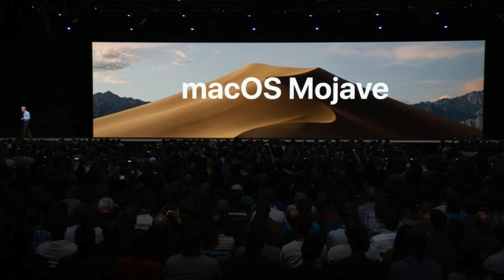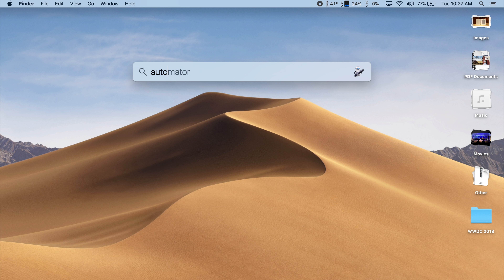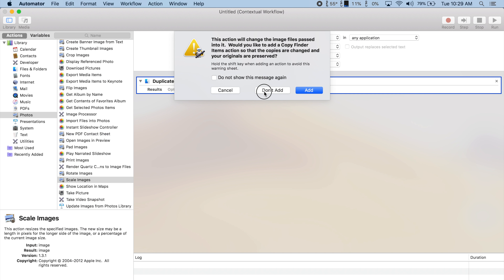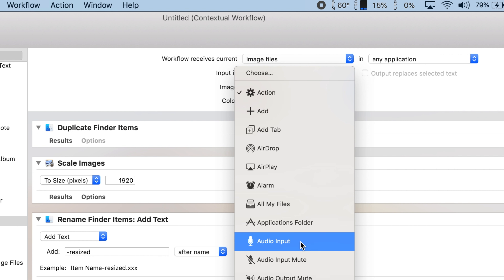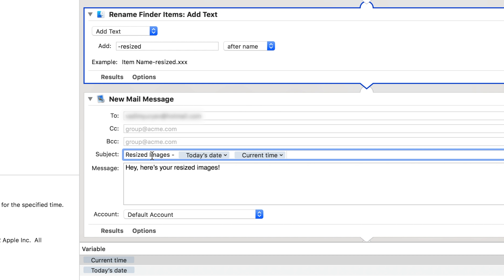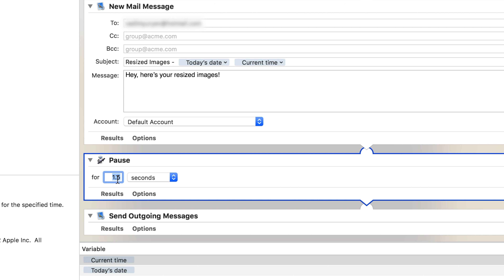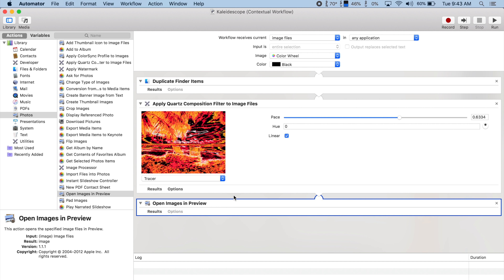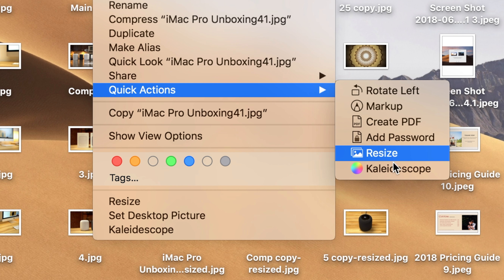How to Create Custom Quick Actions in macOS Mojave!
Apple will include a new Quick Actions feature in macOS Mojave when the operating system launches this fall. Users can even roll their own custom Quick Actions using Automator. Here's how to do it!